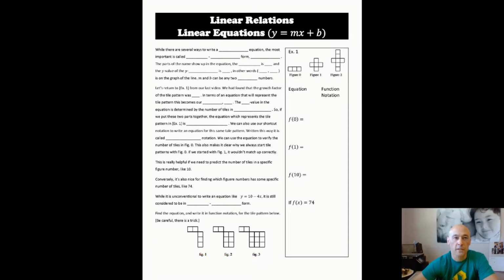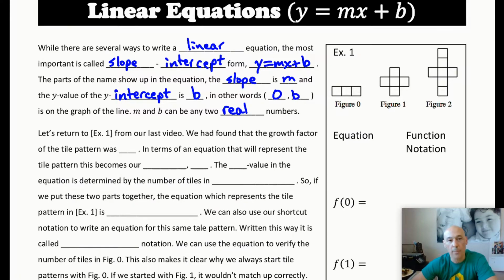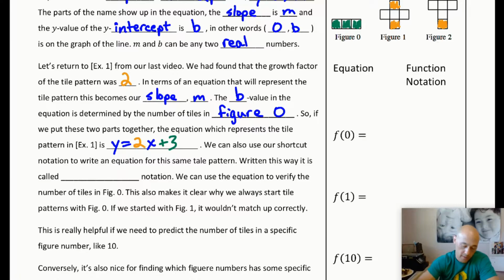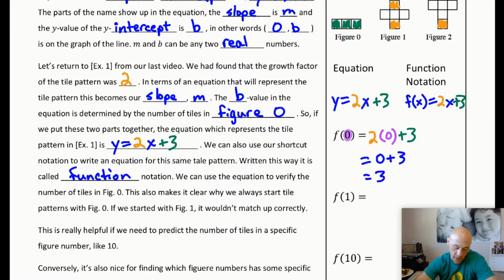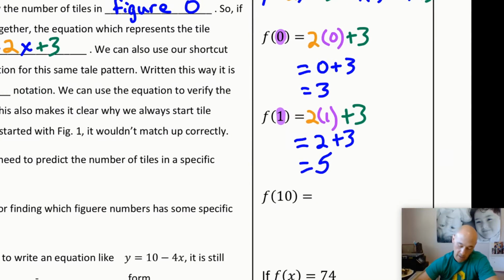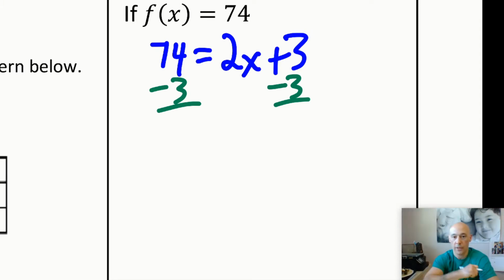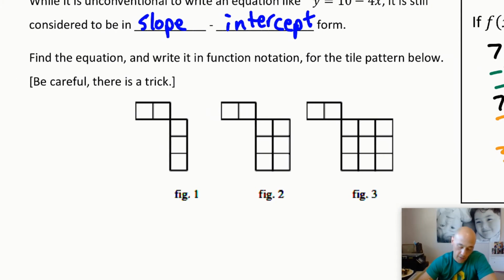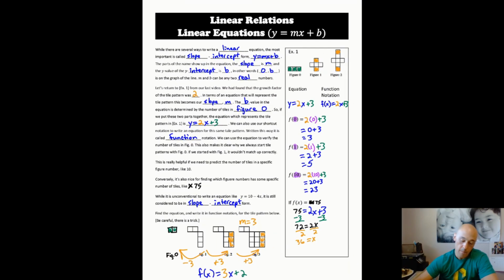Linear Equations, y = mx + b